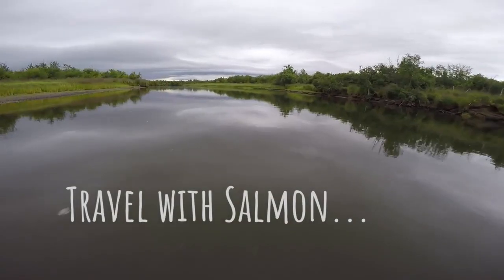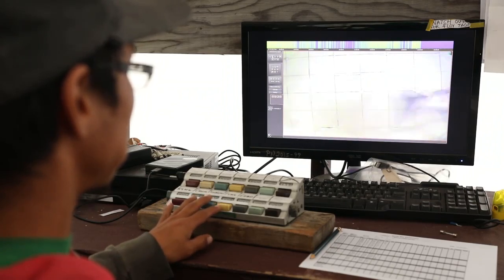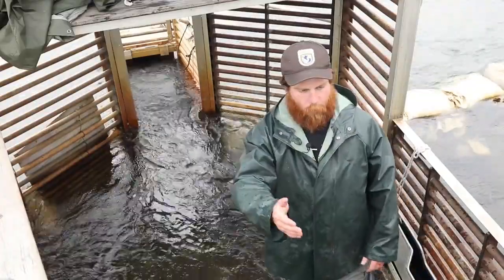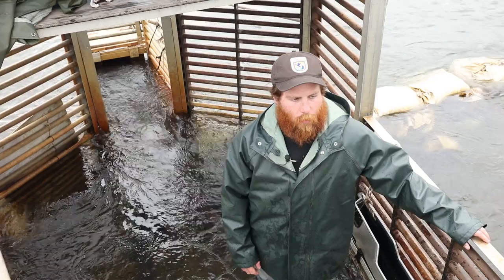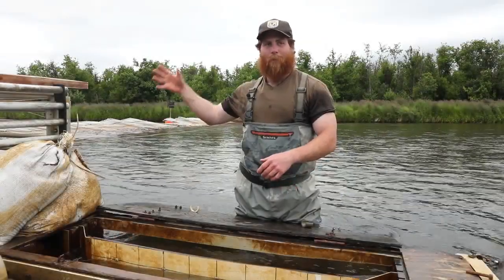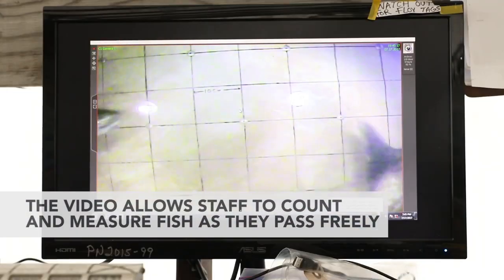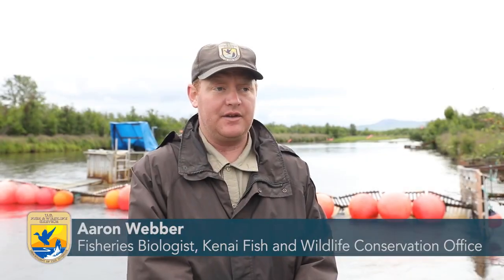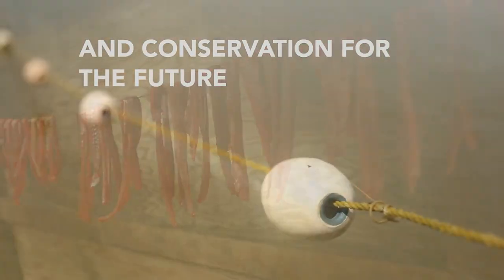How does a Fish Weir Work?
Watch a tour of the kwethluk Weir in Alaska to learn how this fish weir is used to get data on salmon in the river.

This film was created by the US Fish and Wildlife Service. The US Fish and Wildlife Service is a federal agency that is charged with protecting land and resources throughout the US.

Credit: US Fish and Wildlife Service